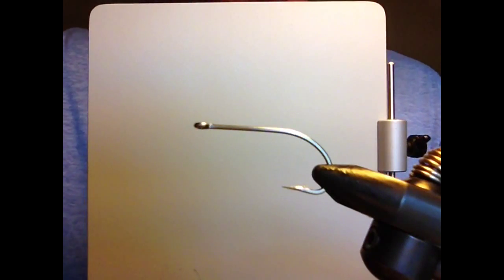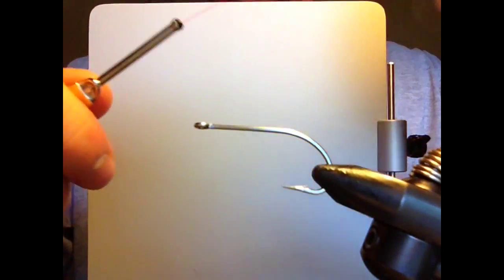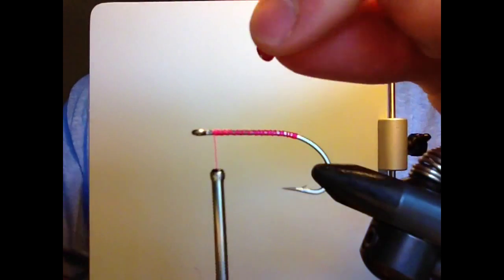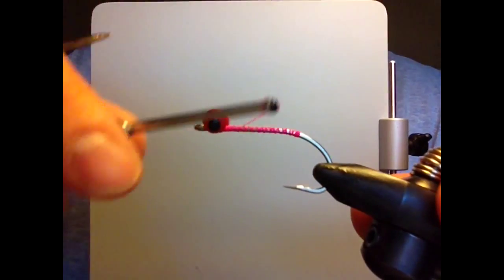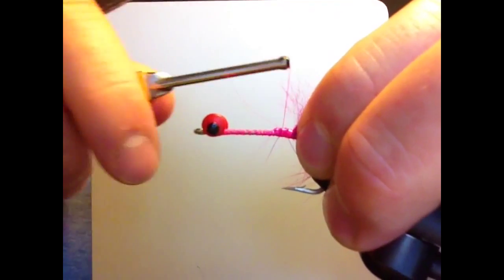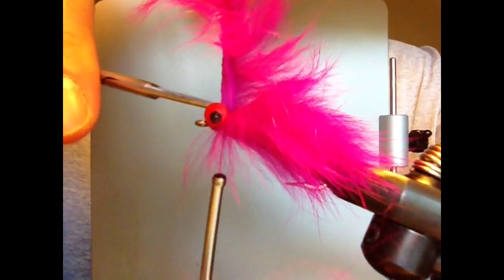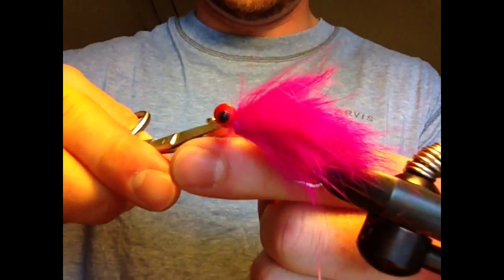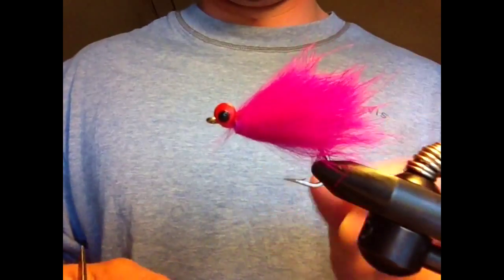Basic Pink Fly Tying Video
Fishing Manager Jason Cotta shows how to tie up a simple fly used to catch pink salmon.

Materials Needed:
Hook: 9034 Size 4-1
Thread: Saltwater Size-Pink
Eyes: Red dumbbell eyes to match hook
Body: Cross cut rabbit strip in pink or fushia
Flash: Pink Flashabou (Optional)